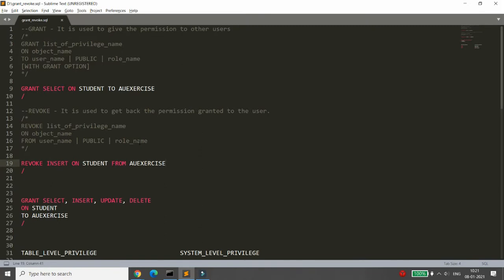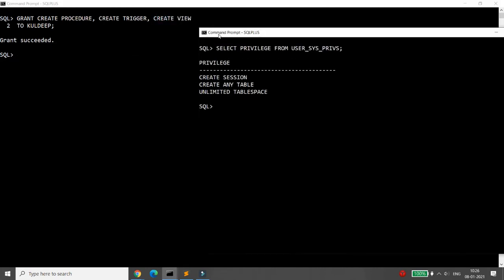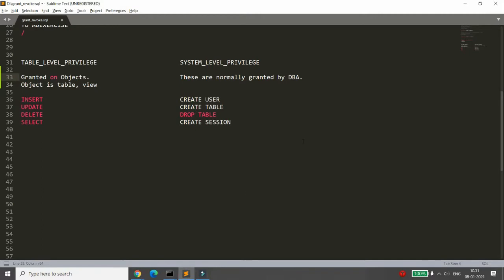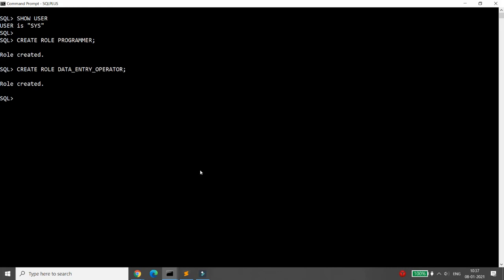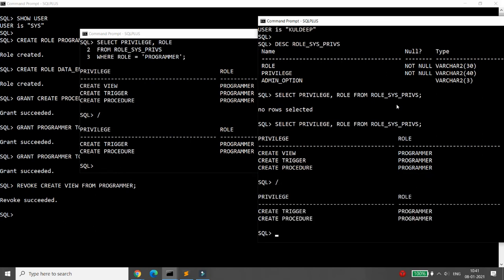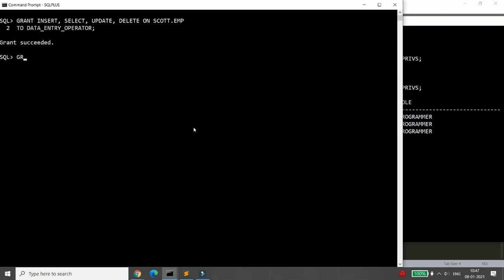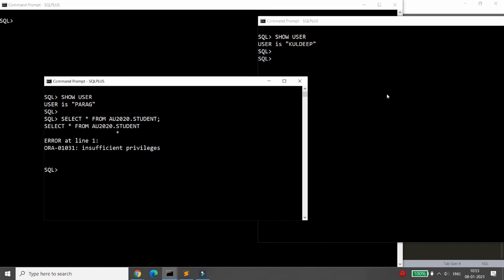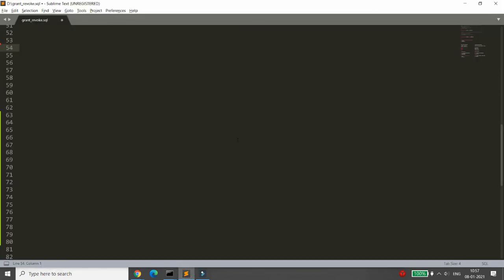SQL-Lecture-14 (DCL-Grant Revoke-Part-2) Table Level, System Level Privileges, ROLE Management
This Video demonstrates the concepts of Grant, Revoke with table level and system level privileges. It also demonstrates the how to create role and assigned the same to other users.